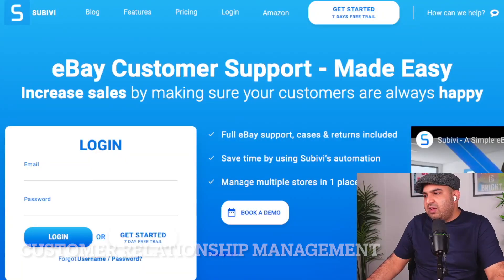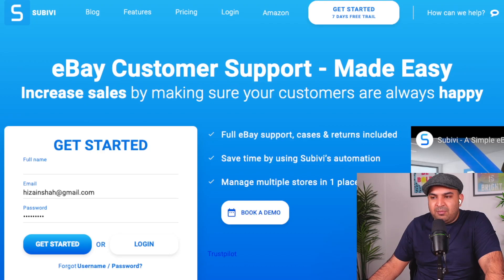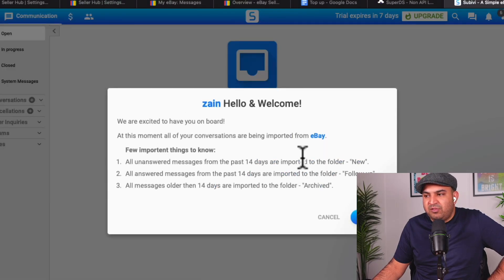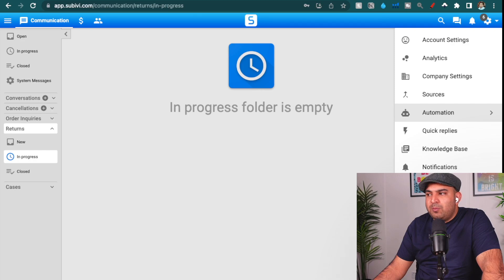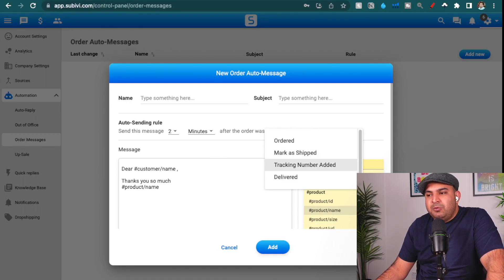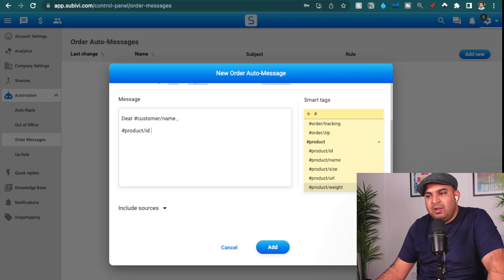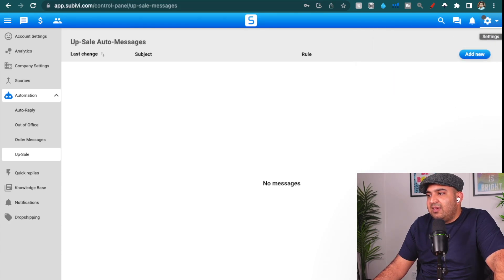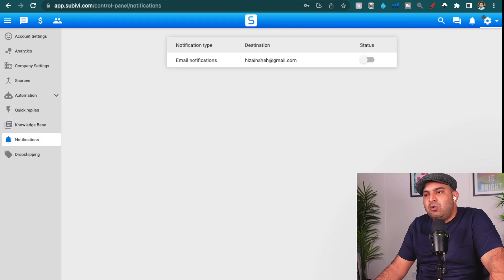My eBay Messages Automation Set-Up and Up-Sales Using Subivi CRM?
How to set-up automate messages to eBay customer when item is shipped or provide them with tracking number or follow up to get Up-Sale. This is really helpful if you have multiple eBay Stores.
I will show you how i use Subivi CRM to manage all that productively.

📖Check eBay Course (5 Star testimonials)